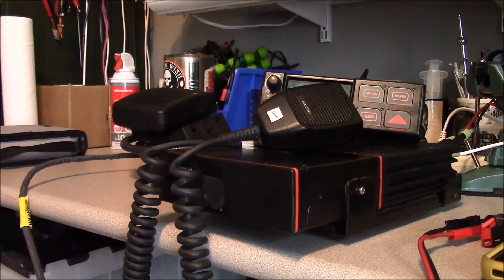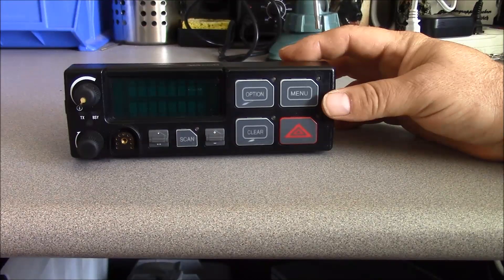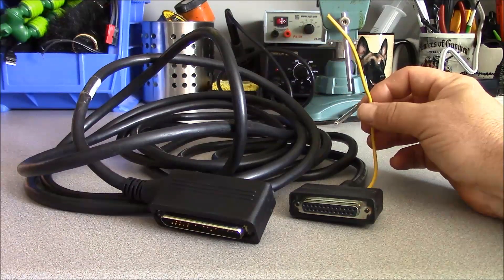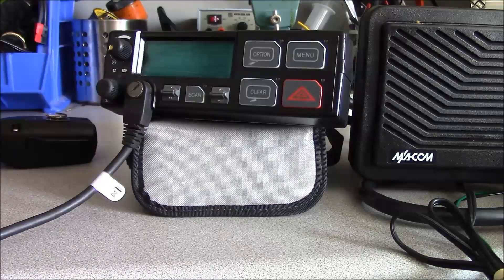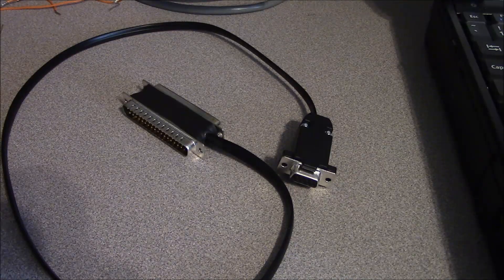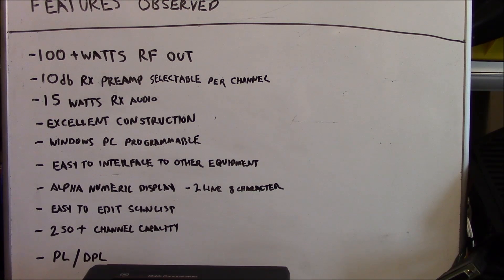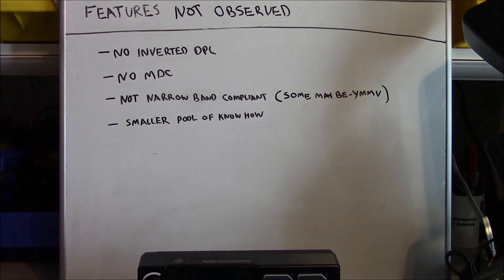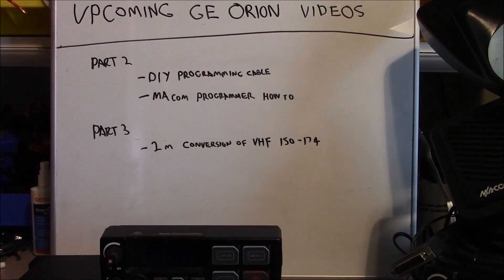100 Watts on VHF or UHF for under 20 dollars - the GE Orion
Video 1 in a series I am doing on the GE Orion radio. A very capable radio for the price that is built to last.